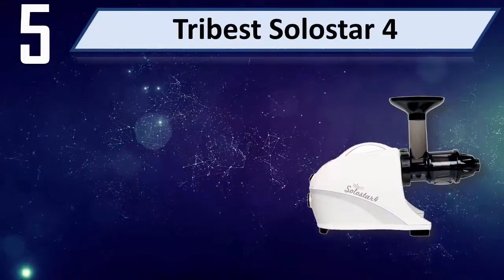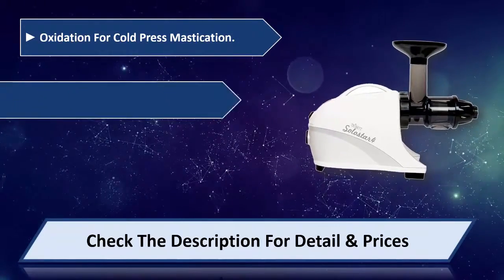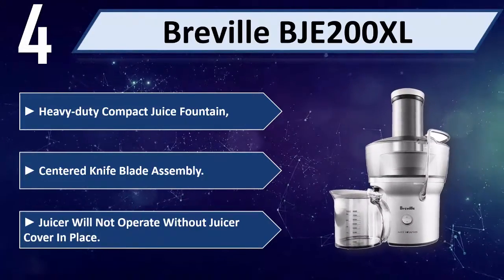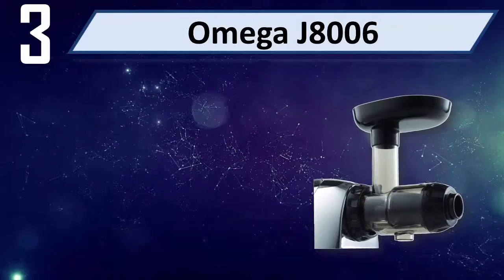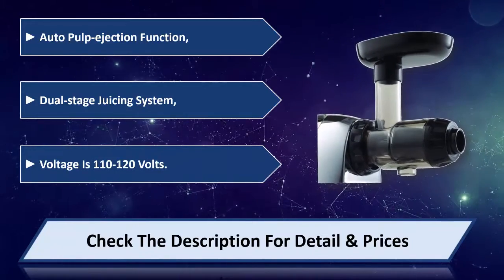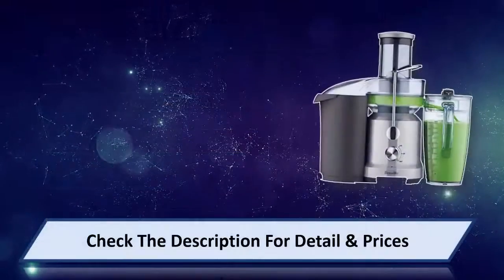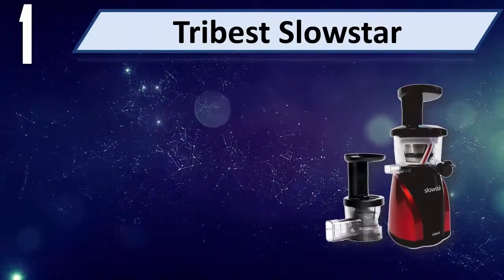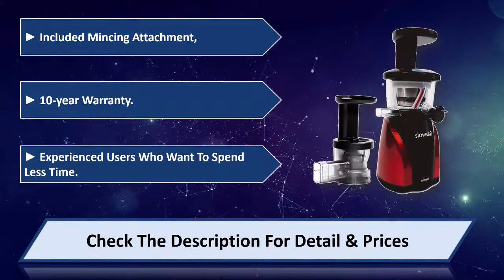5 Best Juicers 2024 | Best Juicers Reviews | Top 5 Juicers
5 Best Juicers 2024 | Best Juicers Reviews | Top 5 Juicers
Let's Have a Look:

5. Tribest Solostar 4 [Amazon]
4. Breville BJE200XL [Amazon]
3. Omega J8006 [Amazon]
2. Breville RM-BJE430SIL [Amazon]
1. Tribest Slowstar [Amazon]

Best Juicersare products which you'll be using for a fair amount of time. So it needs to be the best. But as there are thousands of Juicersavailable from hundreds of brands in the market, so it's not easy to pick the best one for you. It requires a lot of time and energy to do a fair research on them. So, it's not possible for everyone to do it after work and all. This is where we come in.

We went through all these troubles so that you can choose the best possible Juicersfor you. We have a very experienced team on market research and after all these stages of selecting, we can honestly say that these 5 are the Best Juicersin the market at this very moment. You can go for any of them with your eyes closed and you can be ensured with their quality, performance, advanced features and durability. So pick any one of these 5 and live tension free!